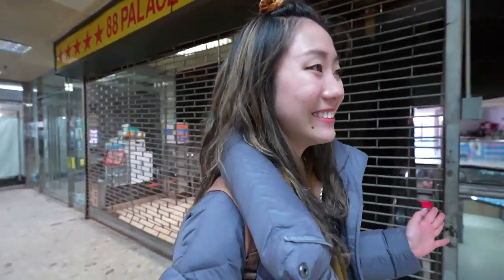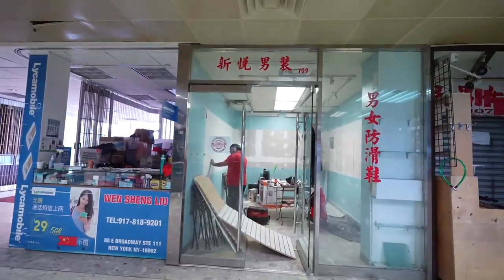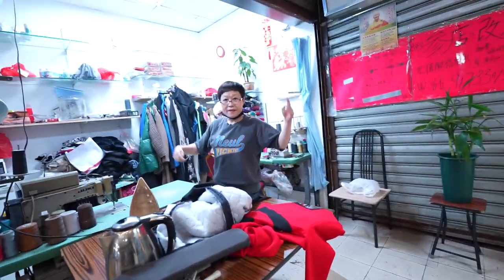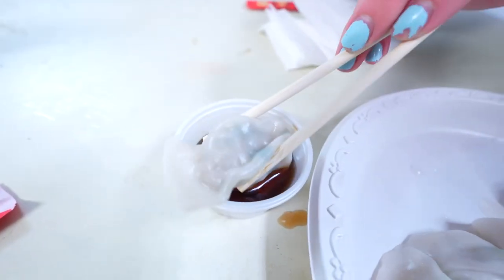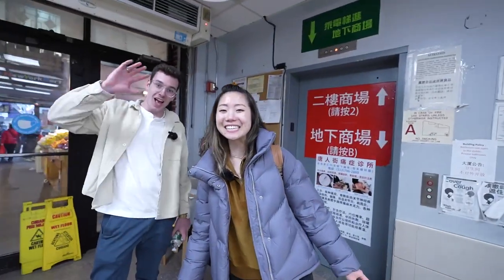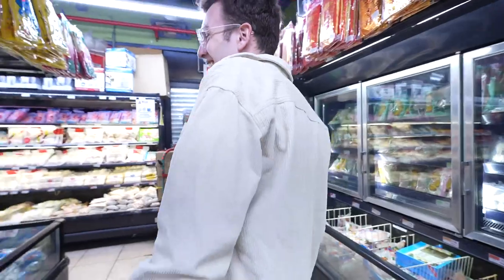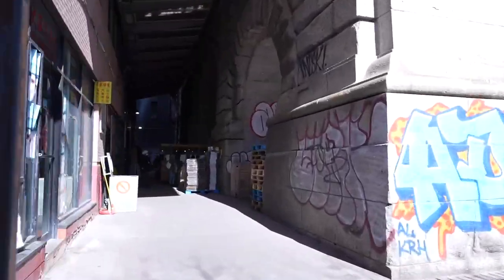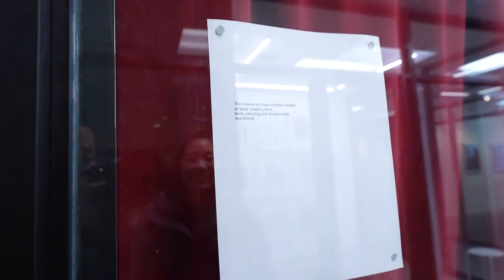Exploring the Oldest Forgotten Mall in Chinatown - East Broadway Mall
There’s been quite a few changes in Chinatown over the years, and one of them is definitely East Broadway Mall. The largest and oldest mall in Chinatown used to be one of the busiest, in one of the most bustling parts of Chinatown. A lot has changed, and we’re here to explore this forgotten mall under the Manhattan Bridge in Chinatown.

» Timestamps:
0:00 Intro
0:19 Earlier that day
1:05 East Broadway Mall
1:19 Inside the mall
3:18 Downstairs
4:51 Fu Zhou Wei Zhong Wei Jia Xiang Feng Wei
6:38 88 Palace
7:34 The Other Side
8:08 New York Mart - Supermarket
10:33 2nd Floor
13:34 Later that day

» Exploring the Oldest Forgotten Mall in Chinatown - East Broadway Mall 2022

We are so thankful for each and every one of you for your support and encouragement on our Youtube journey! Without you, none of what we do would be possible! 💛

A New York-based food lover and photographer/videographer duo 📸
Taking you along our journey together through travel, meals, and conversations

📽 » Equipment Used to Record Our Videos:
- Canon EOS M50 Mirrorless Digital Camera Bundle
- DJI Pocket 2
- iPhone 12 Pro Max
- DJI Osmo Mobile 4
- DJI Mavic Air 2 Drone
- Camera Backpack
- Rode SmartLav+ Omnidirectional Lavalier Microphone
- Rode Microphones Minifur-LAV Wind Shield
- Saramonic Ultra-Compact Unidirectional Microphone
- Apple Lightning to 3.5 mm Headphone Jack Adapter
- DJI Mavic Air 2 Drone - Fly More Combo